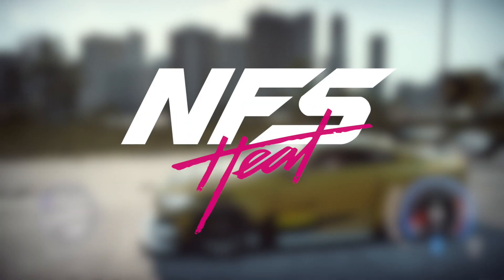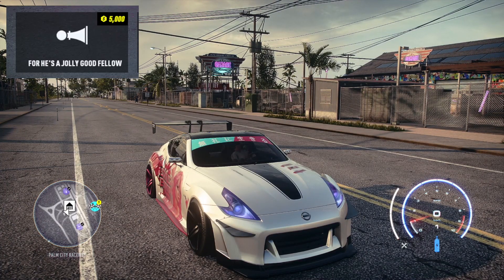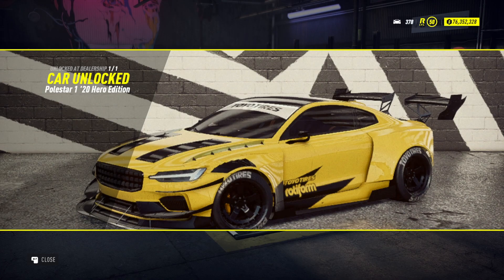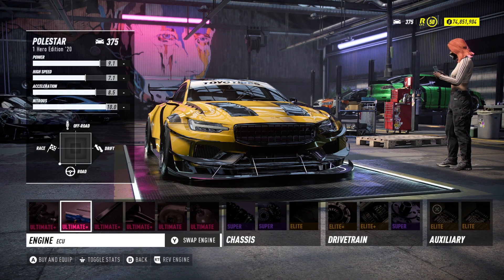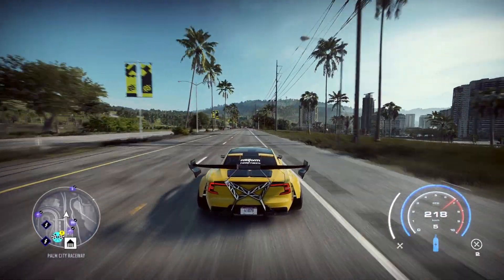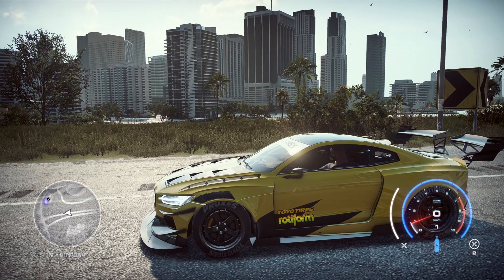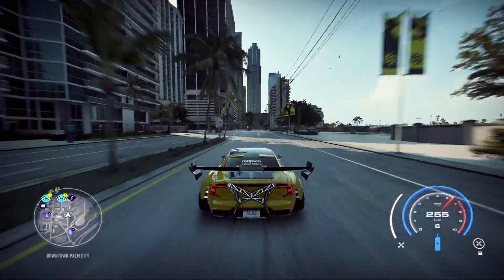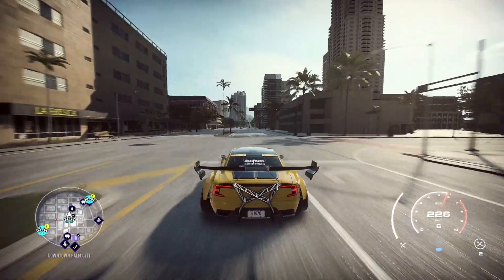NEED FOR SPEED HEAT NEW CARS?! [RX8, ECLIPSE & S14] + SPEEDLIST! [NEW UPDATE & MORE]!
Motherboard : Gigabyte Z370 AORUS GAMING 5

GPU : ASUS STRIX GAMING GFORCE GTX 1070 Ti [8 GB] [DDR-5]

Power Supply : Thermaltek 730 W Smart Power

M.2 : ADATA 256GB XPG SX6000

Ram : Corsair Vengeance RGB (4 x 8 GB) 3200hz

CPU COOLER : NZXT Kraken x62

HDD : WD 1 TB

Case : Phanteks P400 Custom

USED TO RECORD :
ELGATO HD 60
EDITED WITH Final Cut PRO X (MAC OS)
STREAM USING : OBS & Elagto HD 60

THRONED
And JMars